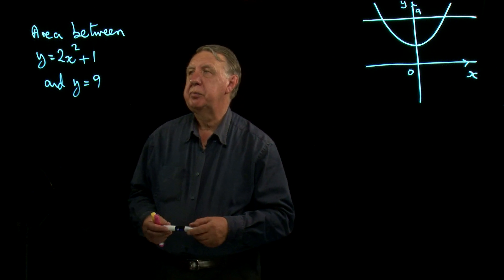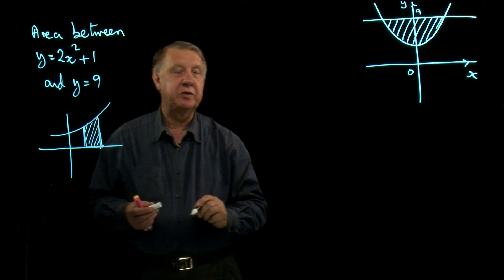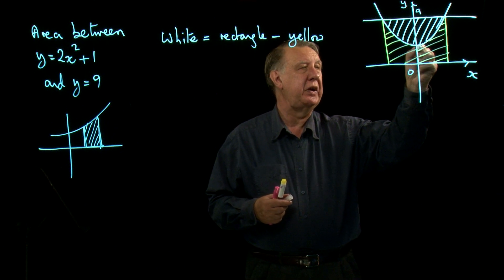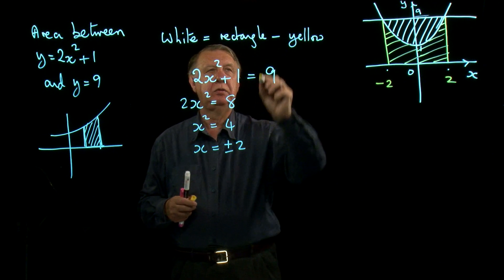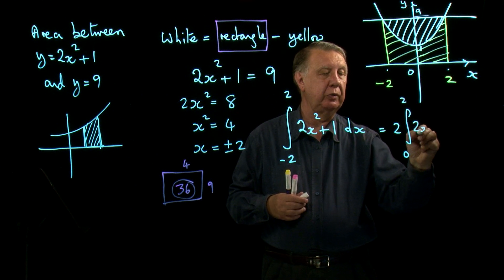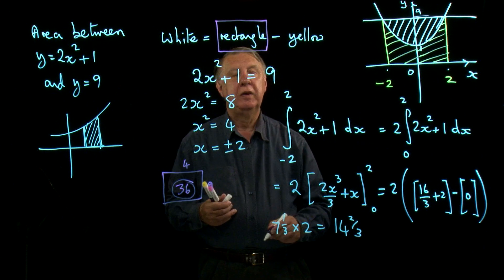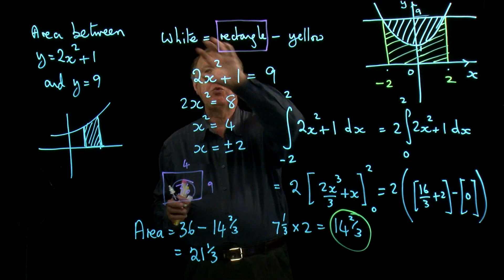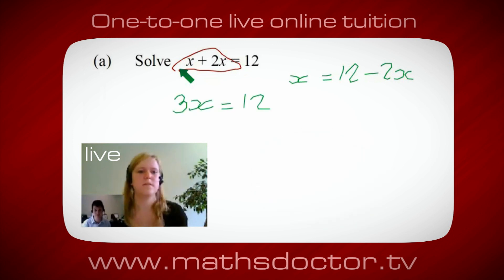AS Core Maths 4.5 Area between lines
Core Maths 4.5 Area between lines